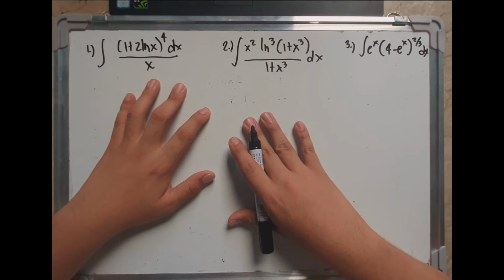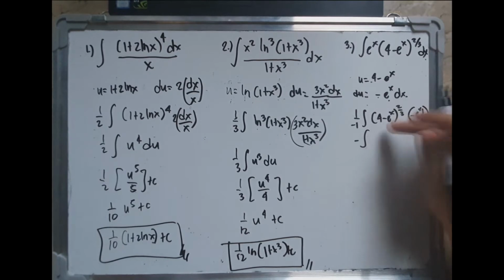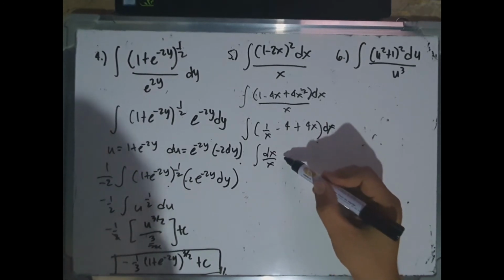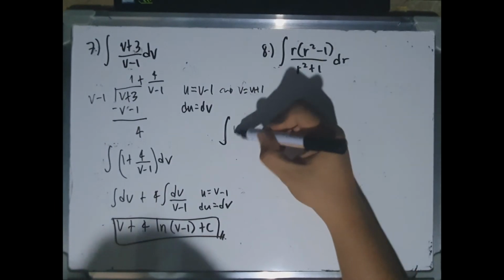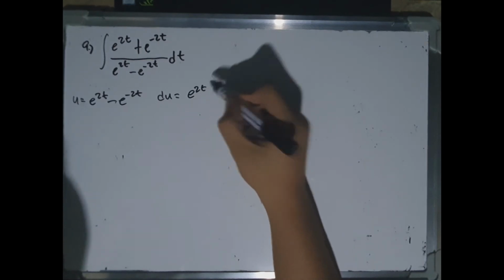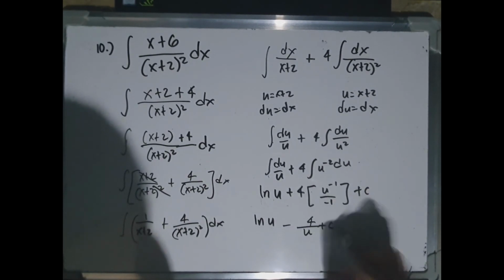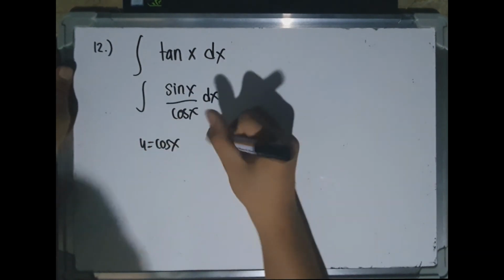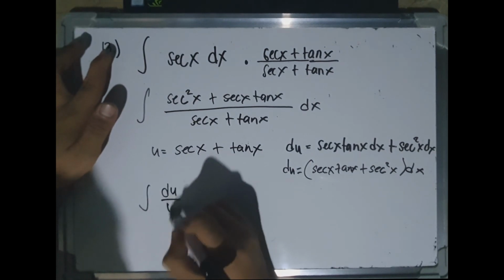Additional Problems on Chapter 1 (Integrals of Transcendental Functions)